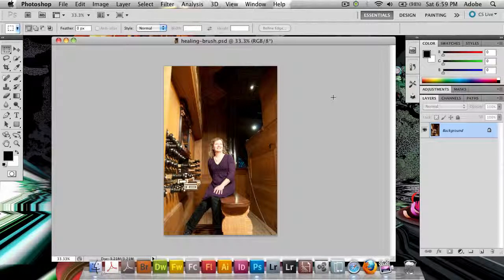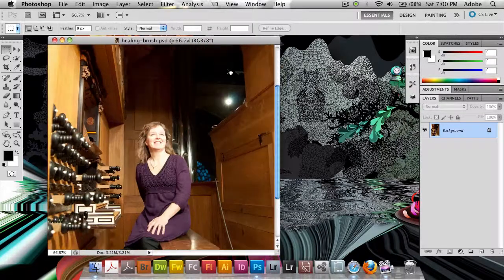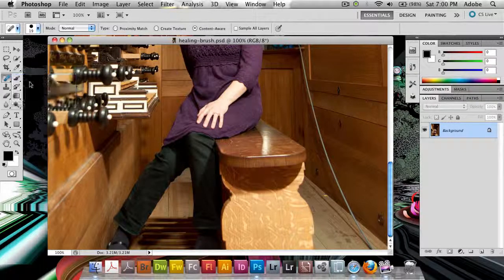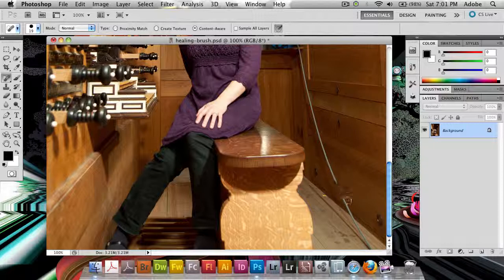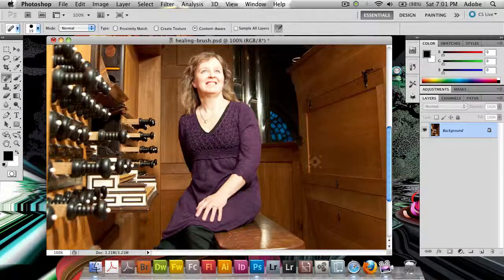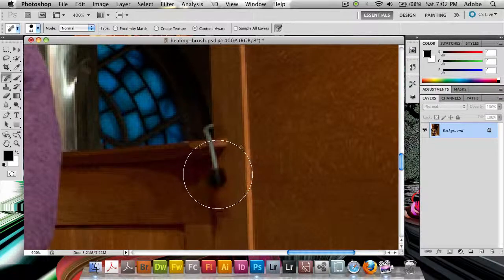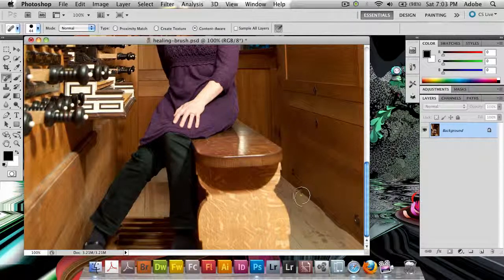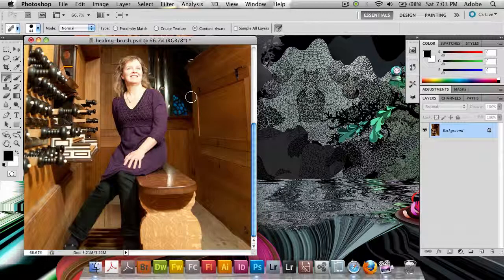New in Photoshop CS5: Spot Healing Brush with Content Aware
New in CS5 is Content Aware, which is not just available for filling, but also for healing.